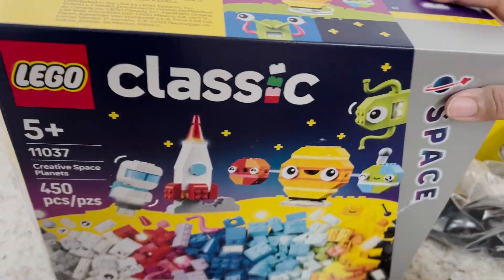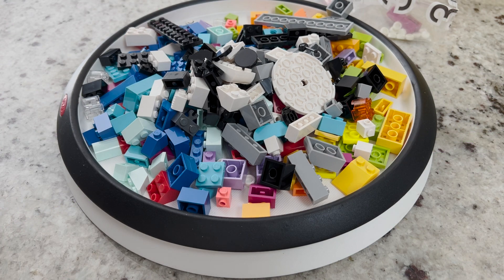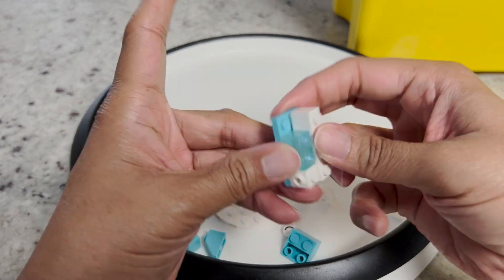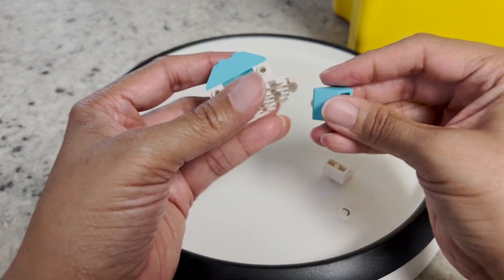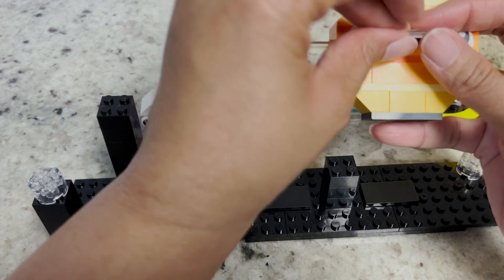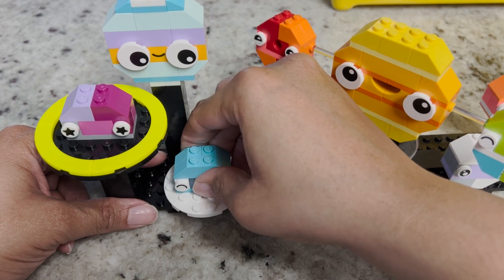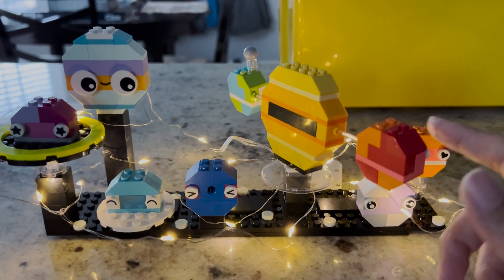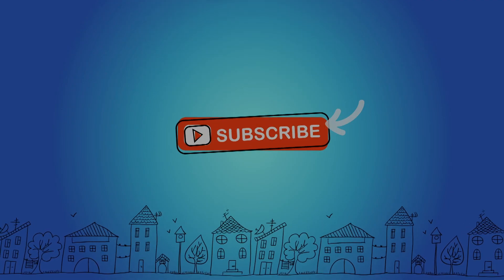“LEGO” Building The Solar System - Fun facts about the solar system - Playtime City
Building the Solar System using the LEGO Classic Set: Creative Space Planets. Learn some unique facts about the sun and our eight planets

How to Make Toy Planet Cars that Race! Solar System Activity for Kids - Planets on Wheels

Supplies for the platform:
6x8x1 building brick
2x2x2 building brick